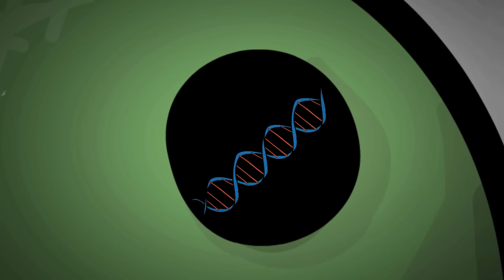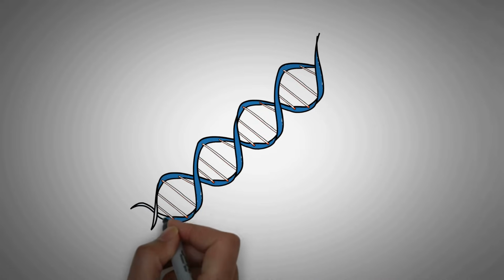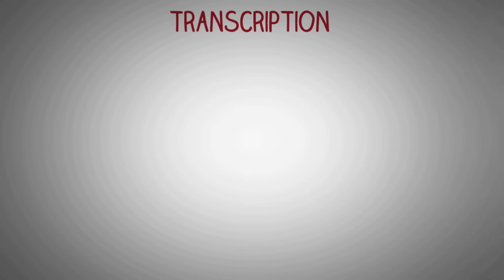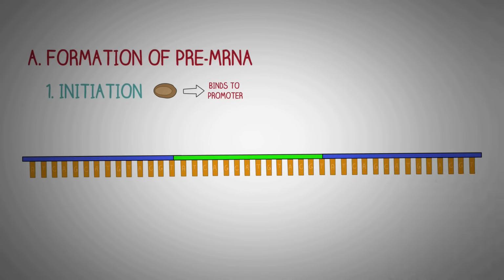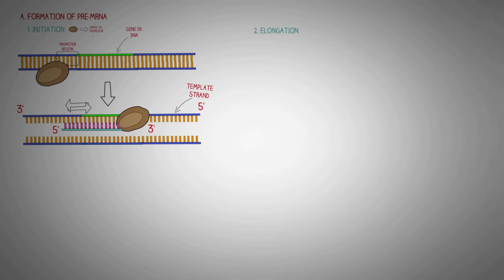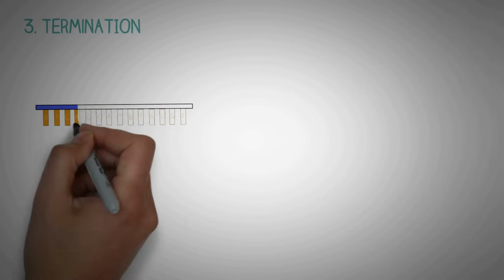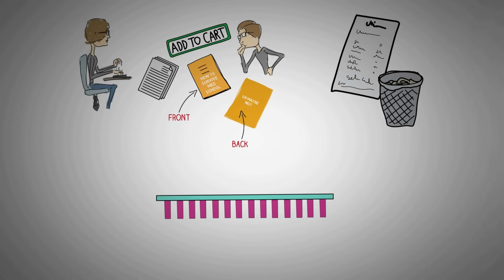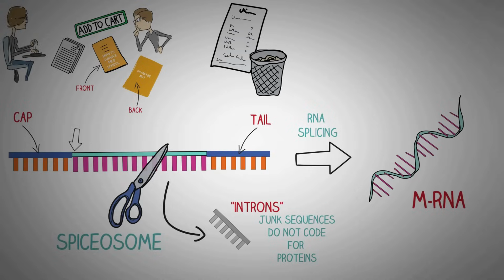Transcription Made Easy- From DNA to RNA (2019)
Transcription Made Easy- From DNA to RNA (2018)

Transcription is the first step of gene expression, in which a particular segment of DNA is copied into RNA (especially mRNA) by the enzyme RNA polymerase. Both DNA and RNA are nucleic acids, which use base pairs of nucleotides as a complementary language. During transcription, a DNA sequence is read by an RNA polymerase, which produces a complementary, antiparallel RNA strand called a primary transcript.

Transcription proceeds in the following general steps:

RNA polymerase, together with one or more general transcription factors, binds to promoter DNA.
RNA polymerase creates a transcription bubble, which separates the two strands of the DNA helix. This is done by breaking the hydrogen bonds between complementary DNA nucleotides.
RNA polymerase adds RNA nucleotides (which are complementary to the nucleotides of one DNA strand).
RNA sugar-phosphate backbone forms with assistance from RNA polymerase to form an RNA strand.
Hydrogen bonds of the RNA–DNA helix break, freeing the newly synthesized RNA strand.
If the cell has a nucleus, the RNA may be further processed. This may include polyadenylation, capping, and splicing.
The RNA may remain in the nucleus or exit to the cytoplasm through the nuclear pore complex.

Transcription of a gene takes place in three stages: initiation, elongation, and termination. Here, we will briefly see how these steps happen in bacteria. You can learn more about the details of each stage (and about how eukaryotic transcription is different) in the stages of transcription article.
Initiation. RNA polymerase binds to a sequence of DNA called the promoter, found near the beginning of a gene. Each gene (or group of co-transcribed genes, in bacteria) has its own promoter. Once bound, RNA polymerase separates the DNA strands, providing the single-stranded template needed for transcription.
Elongation. One strand of DNA, the template strand, acts as a template for RNA polymerase. As it "reads" this template one base at a time, the polymerase builds an RNA molecule out of complementary nucleotides, making a chain that grows from 5' to 3'. The RNA transcript carries the same information as the non-template (coding) strand of DNA, but it contains the base uracil (U) instead of thymine (T).

Termination. Sequences called terminators signal that the RNA transcript is complete. Once they are transcribed, they cause the transcript to be released from the RNA polymerase

Eukaryotic pre-mRNAs must have their ends modified, by addition of a 5' cap (at the beginning) and 3' poly-A tail (at the end).
Many eukaryotic pre-mRNAs undergo splicing. In this process, parts of the pre-mRNA (called introns) are chopped out, and the remaining pieces (called exons) are stuck back together.